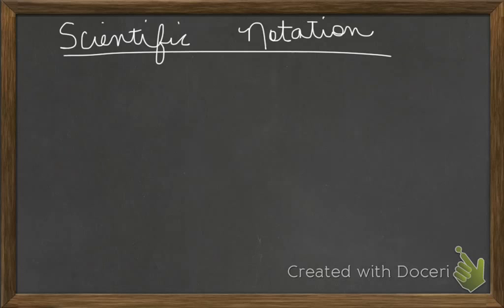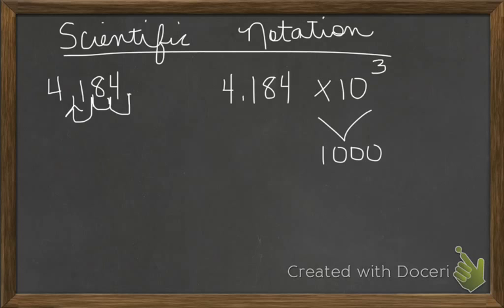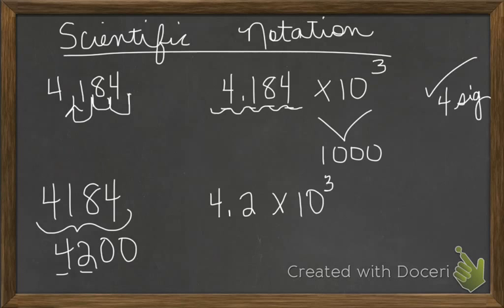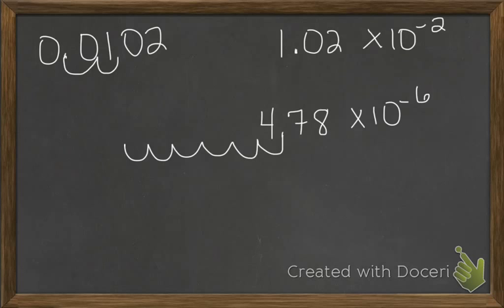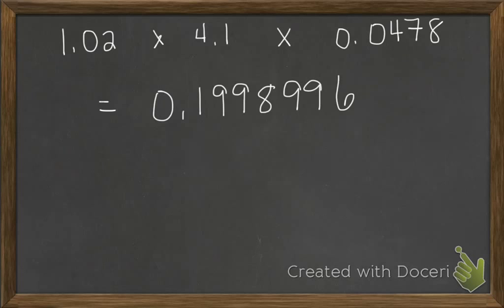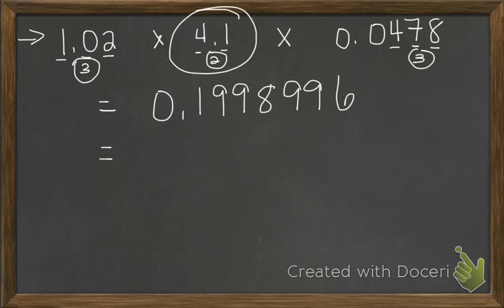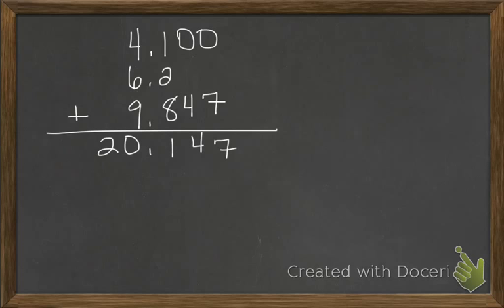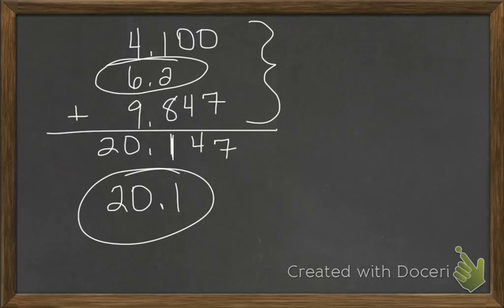sig figs in calculations and rounding